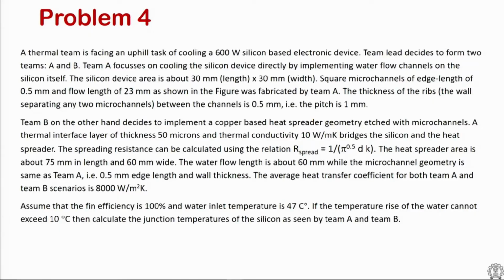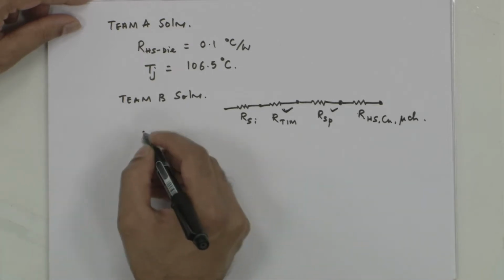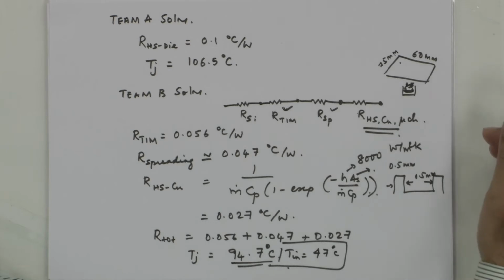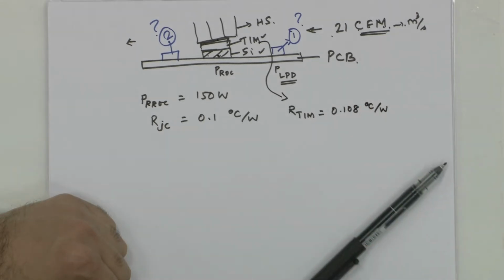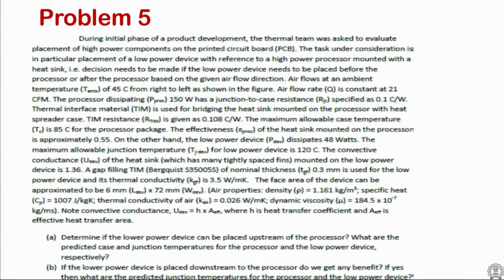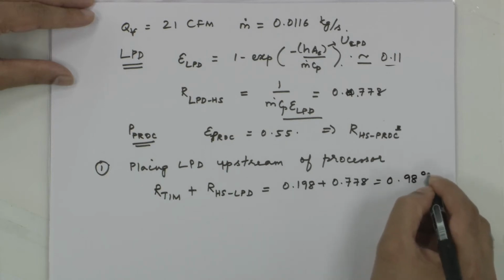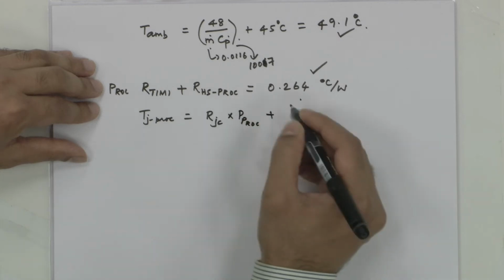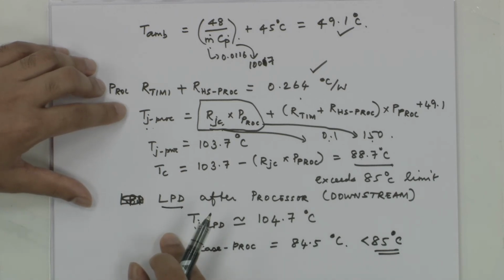Arpit Lec 68